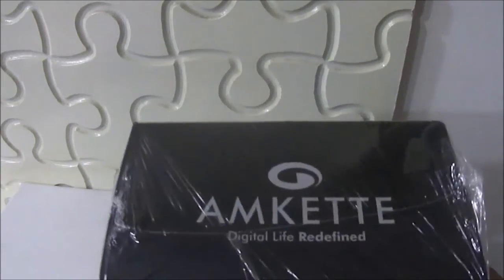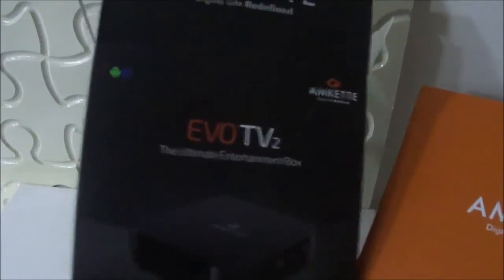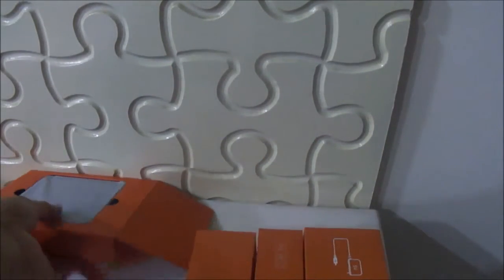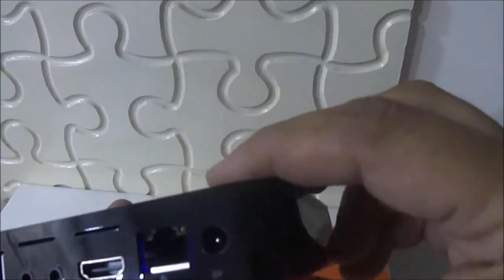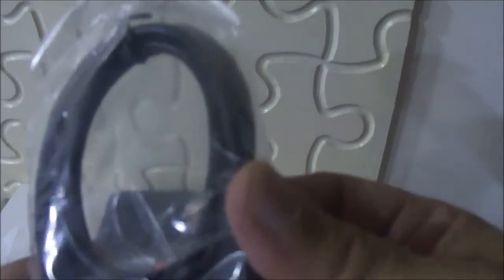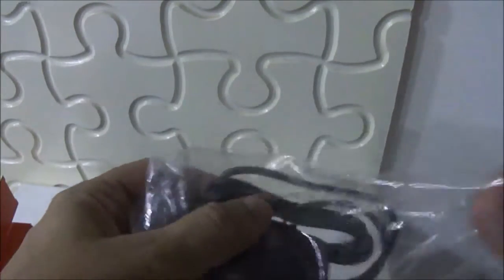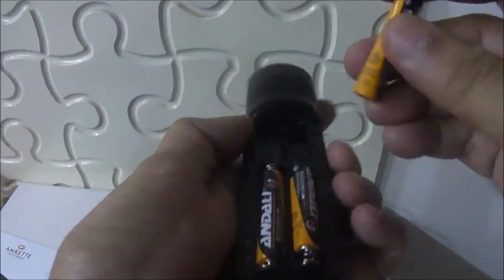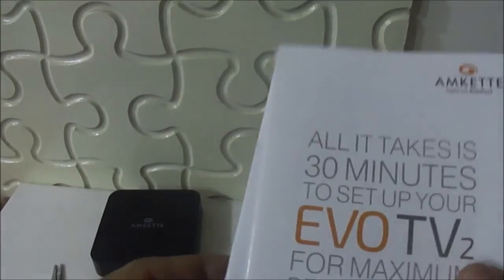Unboxing of Amkette Evo TV 2 Streaming & Media Player